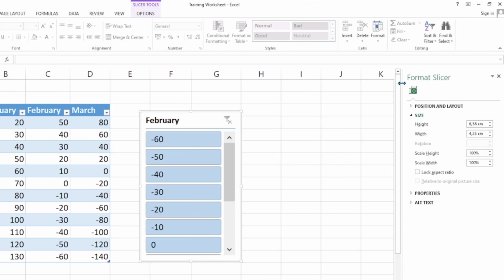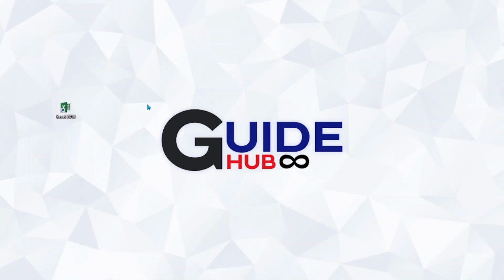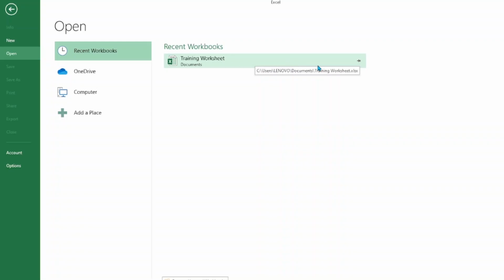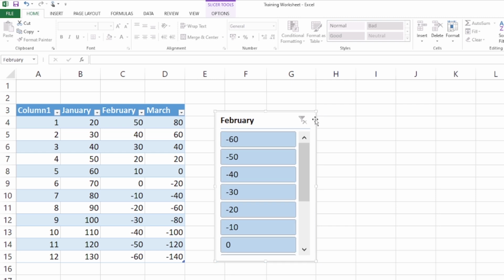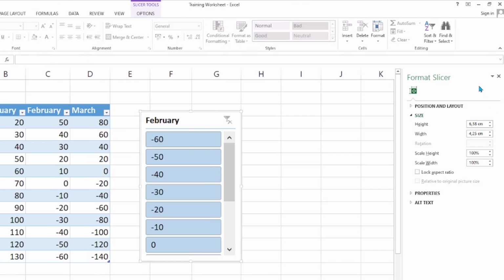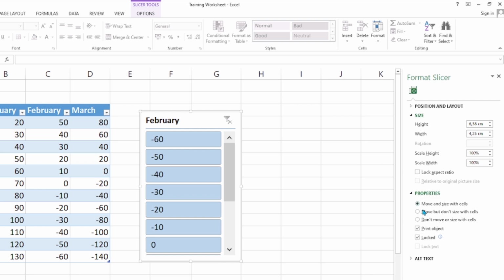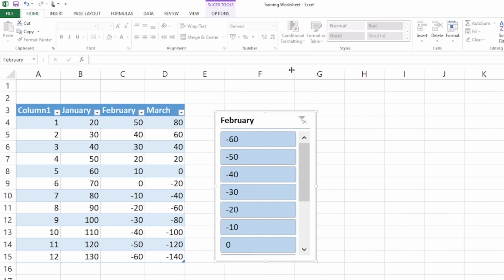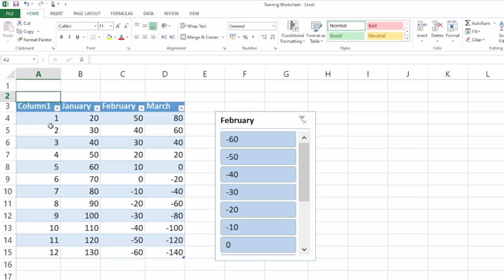How To Keep Slicer Not Moving in Excel (𝟮𝟬𝟮𝟲) | 100% WORKS | NO Yapping, To The Point! | FAST & EASY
No Copyright Vlog Music for Videos